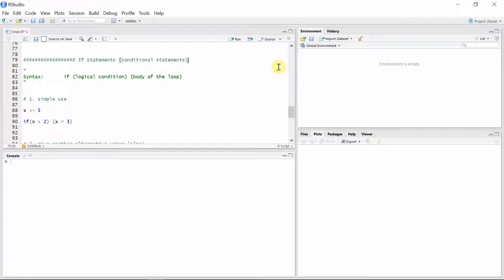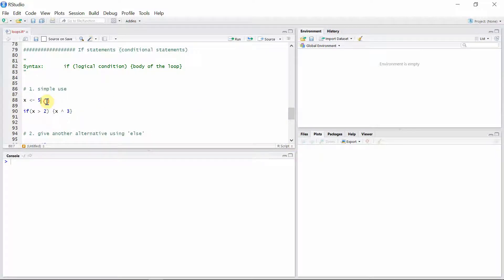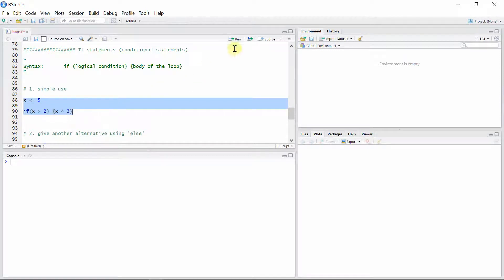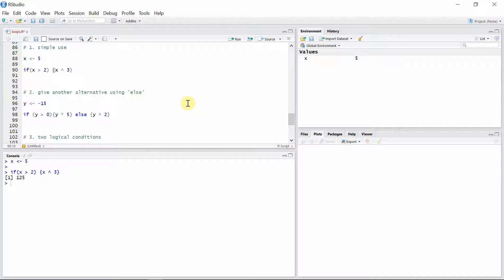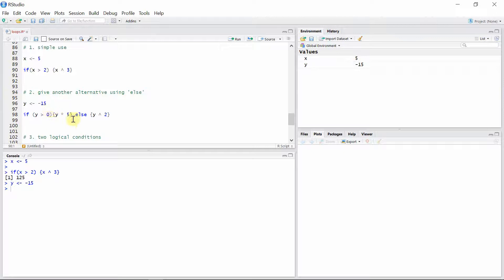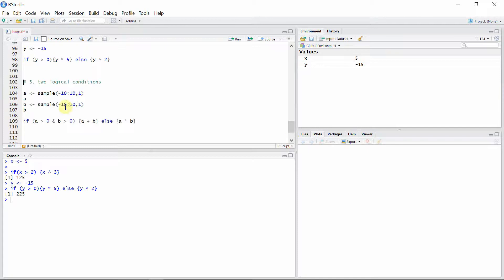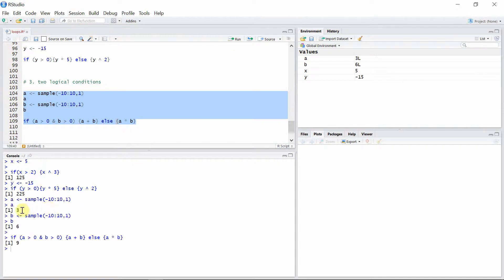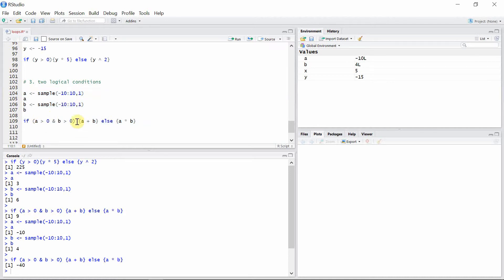If statements in R || Conditional statements in R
This R programming tutorial is about the if statements or the conditional statements in R.